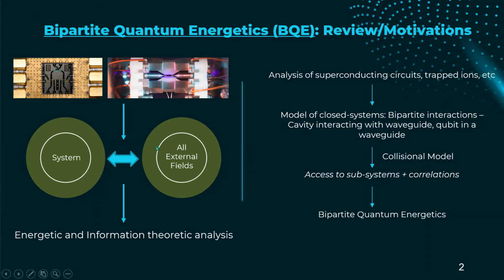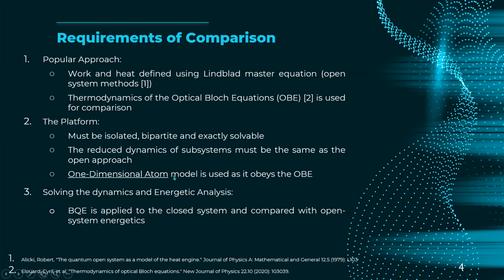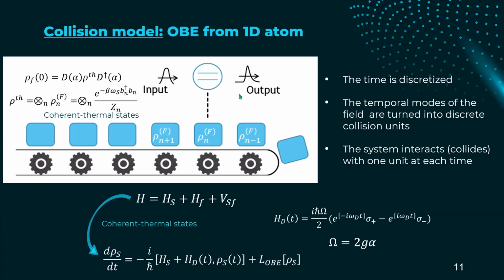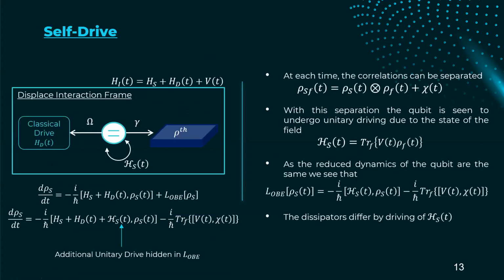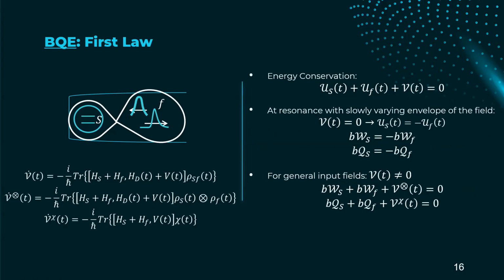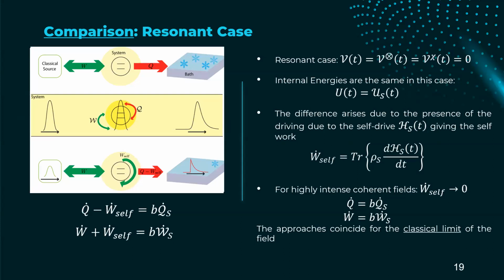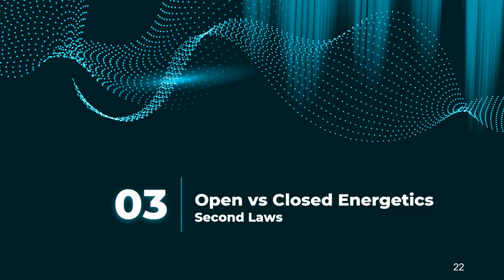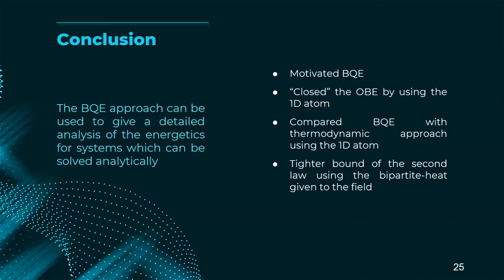Technical Talk - Dr. Samyak Prasad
Title: Closing Optical Bloch Equations in waveguide QED: Dynamics, Energetics

Abstract: Optical Bloch Equations capture the dynamics of a driven quantum emitter coupled to a thermal electromagnetic field. From a global viewpoint, they derive from the unitary evolution of the closed, isolated field-emitter system. Building on a collision model, we solve this dynamics exactly in the case where the driving and the thermal fields are confined in one spatial dimension, the joint field-emitter system forming a "one-dimensional atom". Such closure of Optical Bloch Equations singles out a new term in the dynamics, which corresponds to the self-driving of the emitter. A one-dimensional atom also constitutes an autonomous, energy conservative system, allowing us to analyze open and closed Optical Bloch Equations from a thermodynamic viewpoint. In the closed situation, the self-driving gives rise to a new component in the work exchanged between the emitter and the field, which translates into a tighter expression of the second law. Our findings deepen the understanding of quantum open systems, and give rise to experimentally testable quantities.